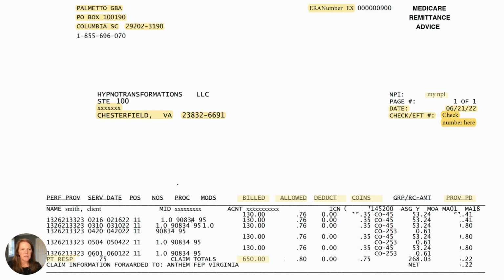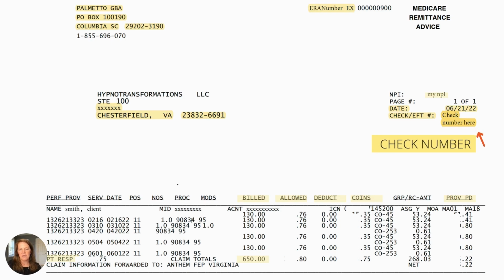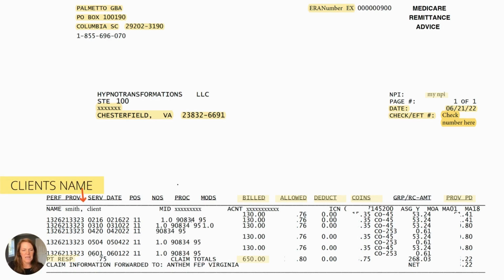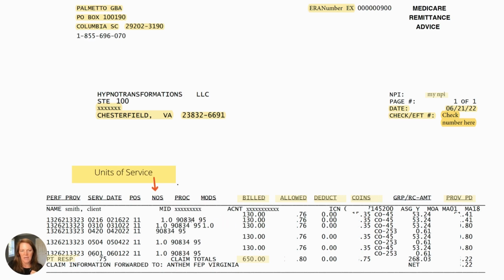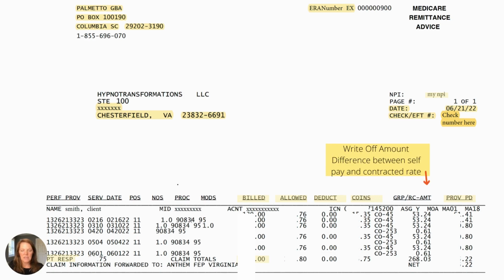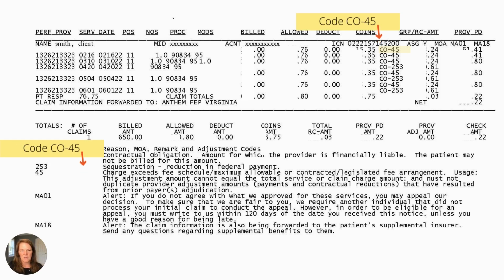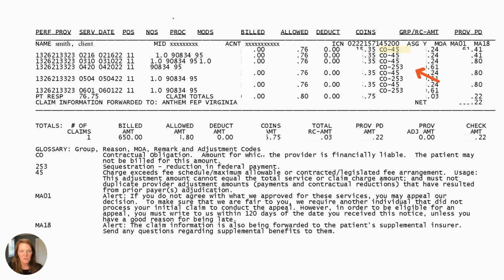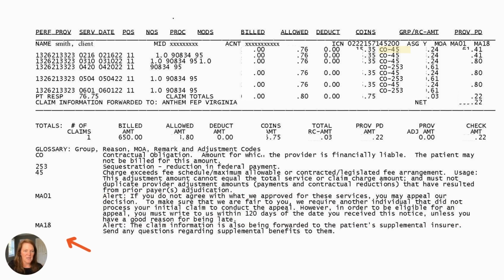What is an Electronic Remittance and How Do I Read It?